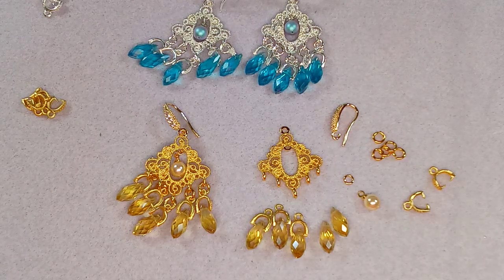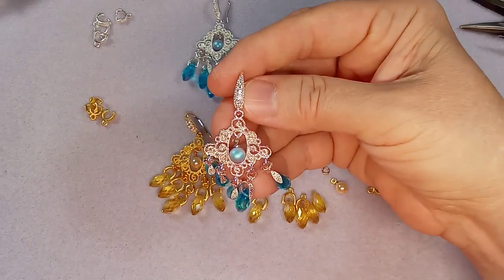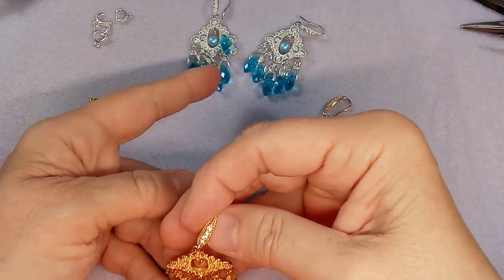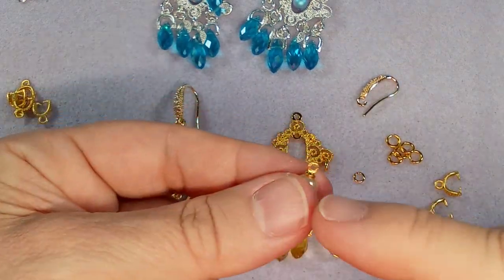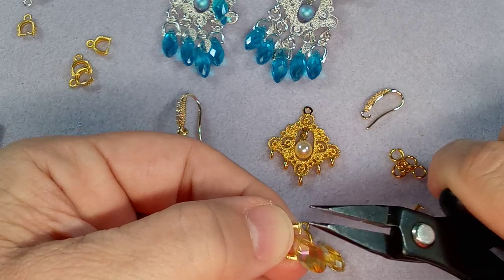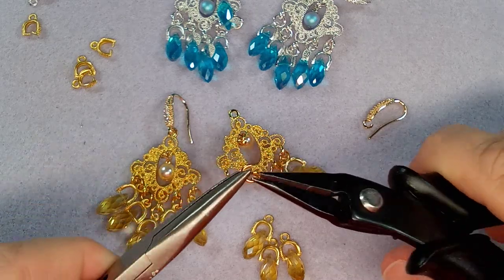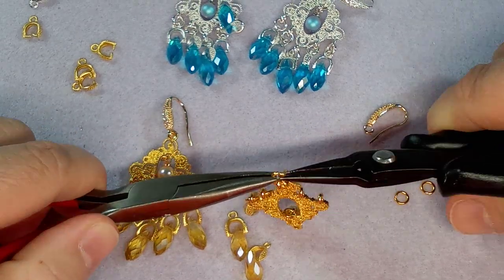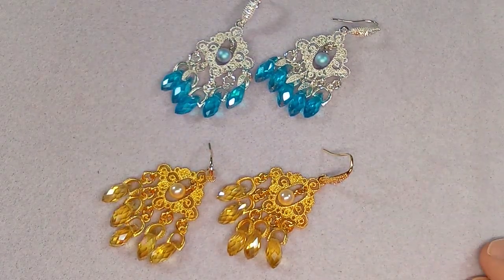Crystal Chandelier Earring Tutorial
Chandelier Finding

Pinch Bails

Briolette Crystals